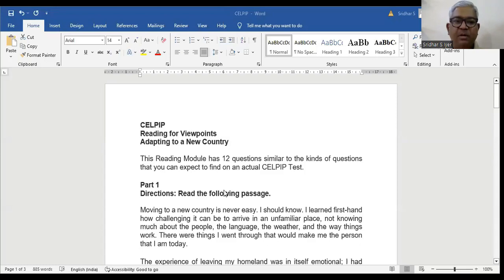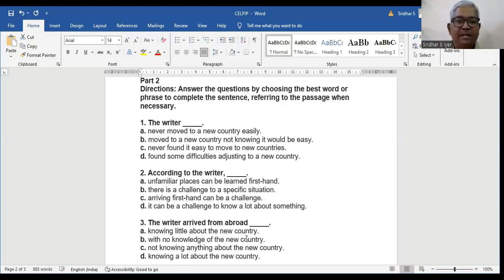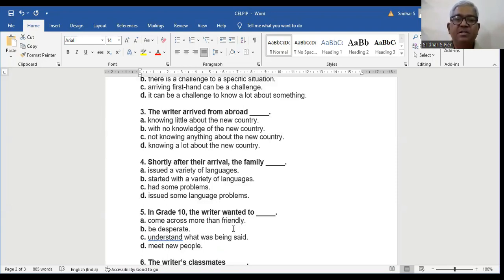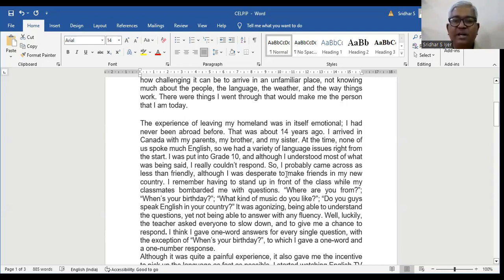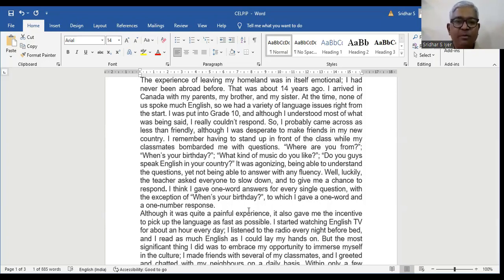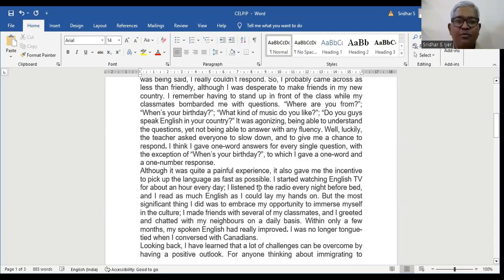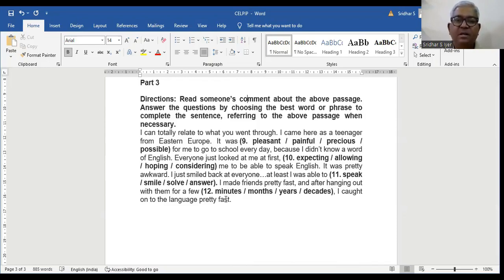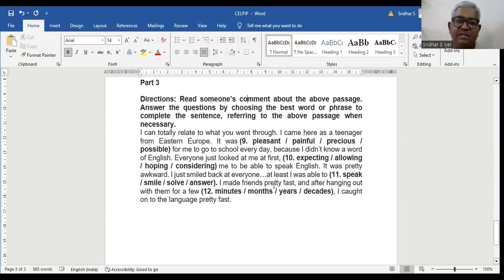CELPIP Reading Task 4: Mastering Reading for Viewpoints | Tips & Strategies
CELPIP Reading Task 4 made easy!!

JOIN MY COURSE:
For some reason If you cannot attend my class. I will be providing the
recorded lecture.

At CELPIP ACADEMY we give aspiring candidates with comprehensive training on learning methodology that will help crack the CELPIP with CLB 9/10. Furthermore, Sridhar Santhanam is a CELTA certified expert who has almost 3 decades of experience training IELTS, PTE and now CELPIP. Nevertheless, thousands of his students and candidates who are looking for Study Overseas, EXPRESS ENTRY or PNP have cracked IELTS, PTE or CELPIP in the fist attempt with much ease.

celpip
celpip test
celpip tips & tricks
celpip exam
celpip exam format
celpip vs ielts
celpip or ielts
celpip speaking
celpip reading
celpip listening
celpip writing
celpip band 9
celpip tips
celpip tips and tricks
celpip general test
celpip test review
celpip writing template
celpip speaking template
celpip 2022
how to pass celpip exam
celpip test 2022
celpip general
celpip 2023
celpip test 2024